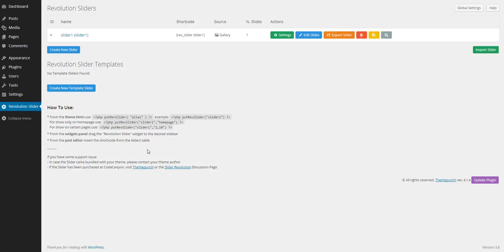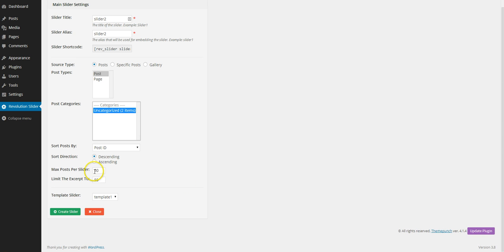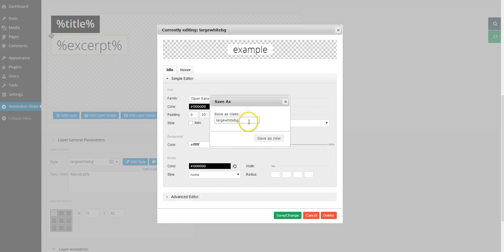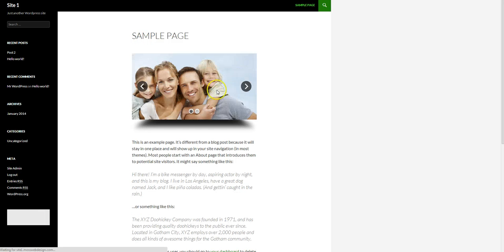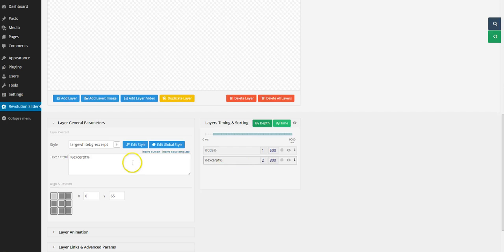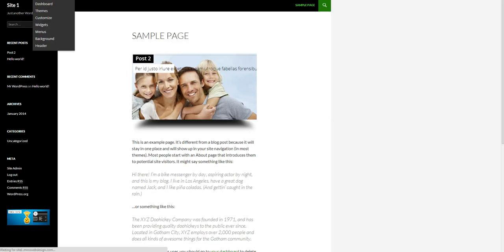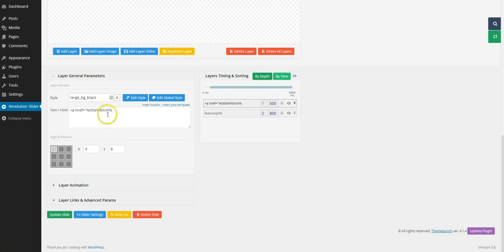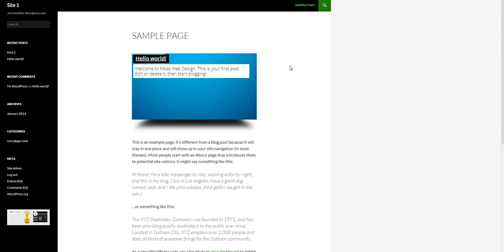Revolution Slider - Part 2 of 2 - Create a Post-Based Slider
How to create a post-based slider using Revolution Slider by ThemePunch for Wordpress. Part 2 of a 2 part series.